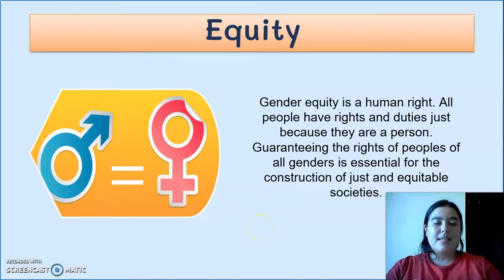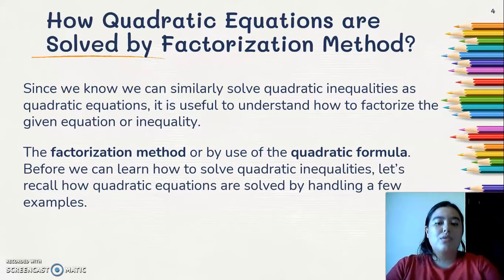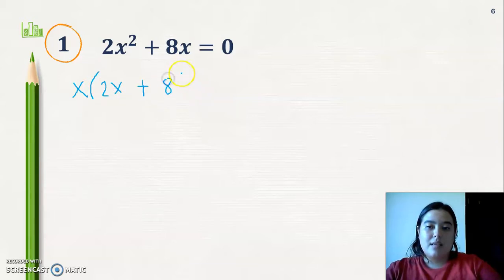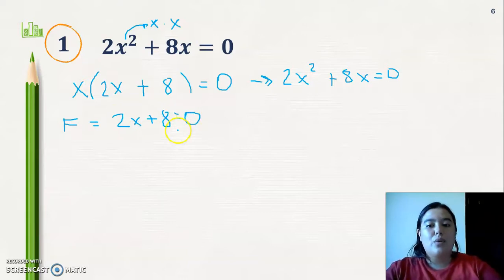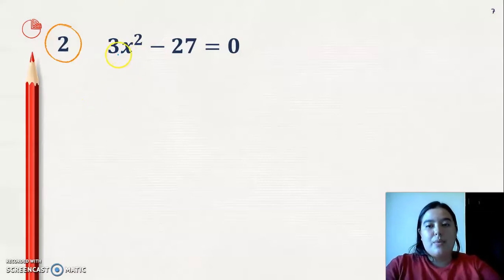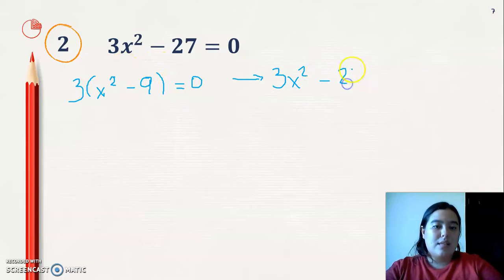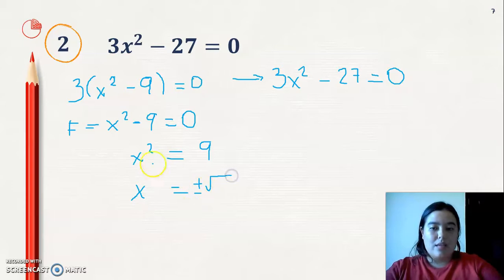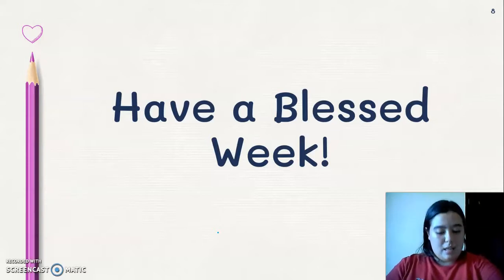Math9th July26-30 Ms Katherine